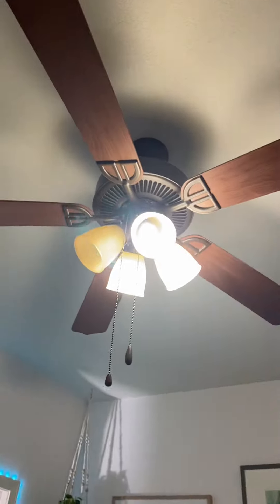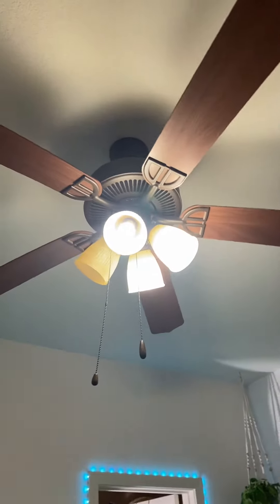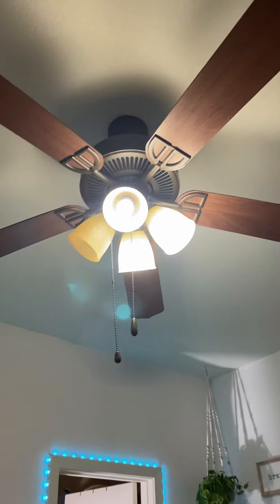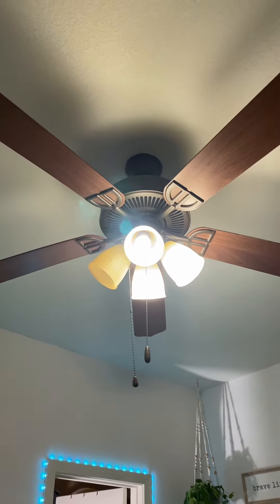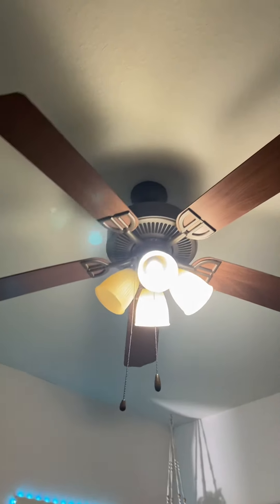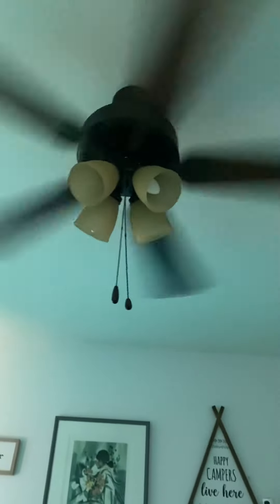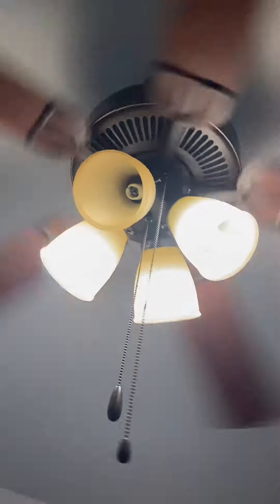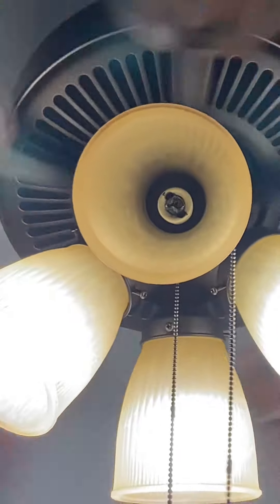52" Fanimation Aire Decor Ceiling Fan (Remake)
Correct me if I’m wrong but this is a 52” Craftmade CXL Ceiling fan installed In my cousin’s room and it has a bad capacitor.